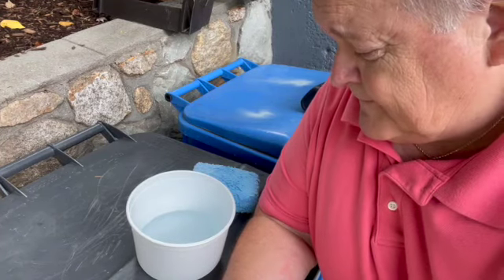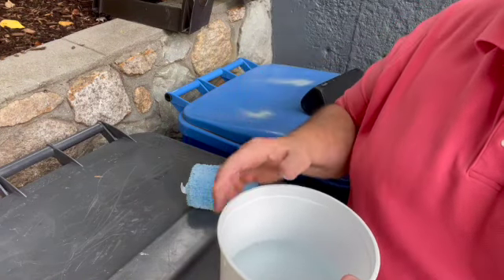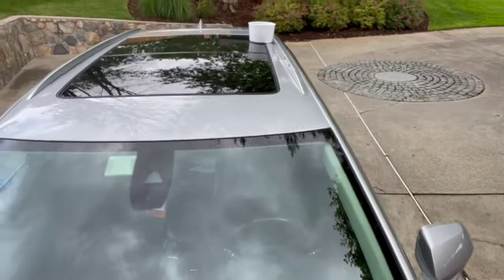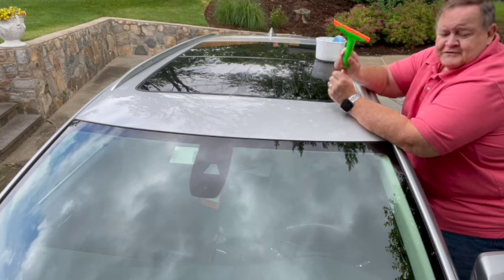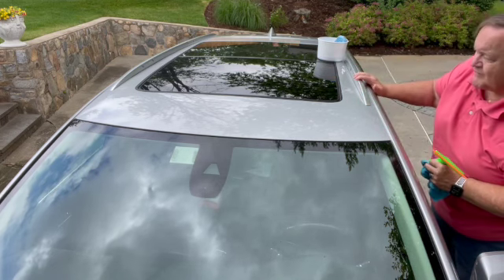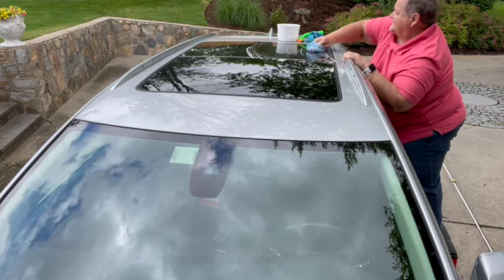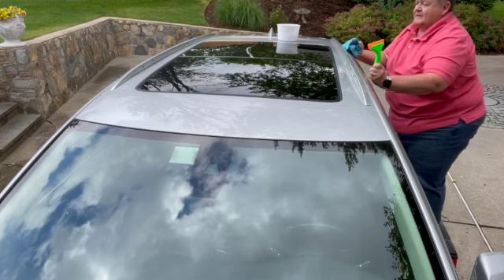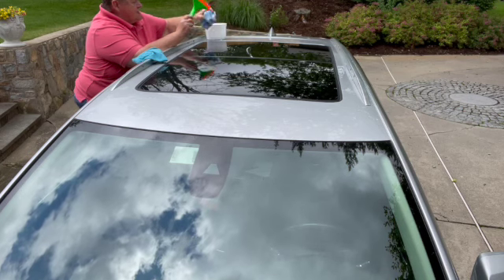How To For Clean Streak Free Car Windows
Link to buy silicone squeegee pack

Link to buy applicator sponge

Link to Miracle Glass Cloths

As I move into my retirement it will be most helpful! Bless you.